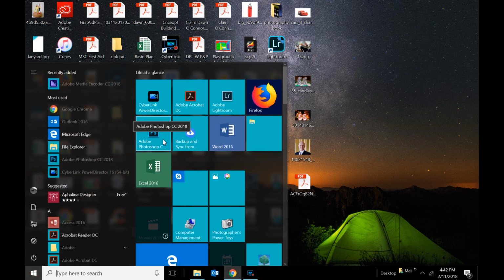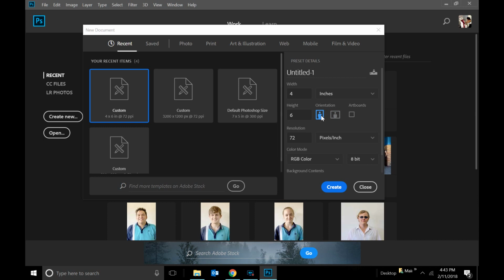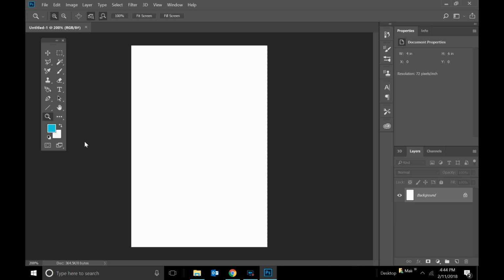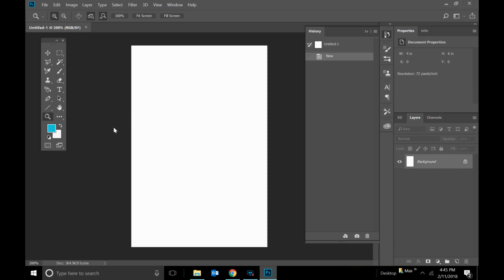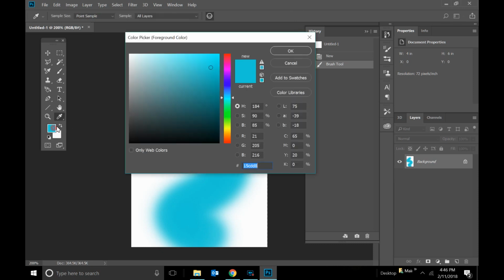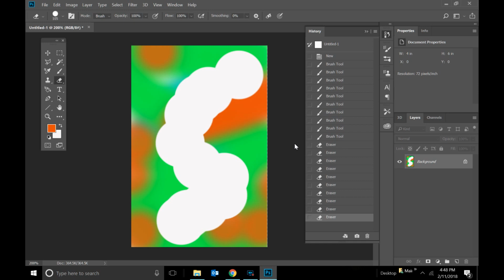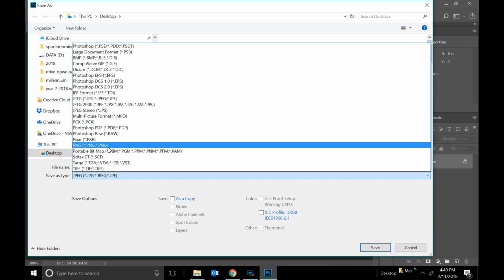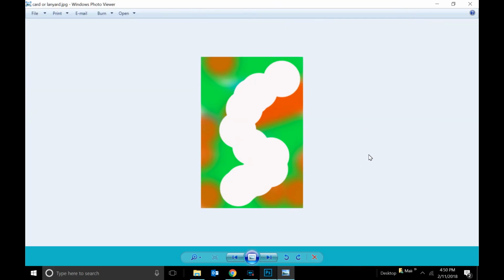Beginning Photoshop 1